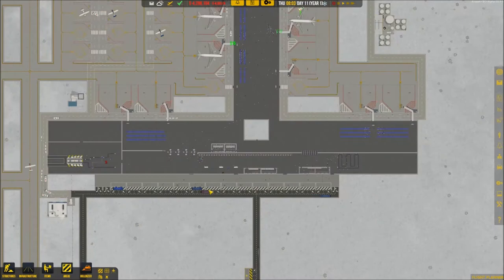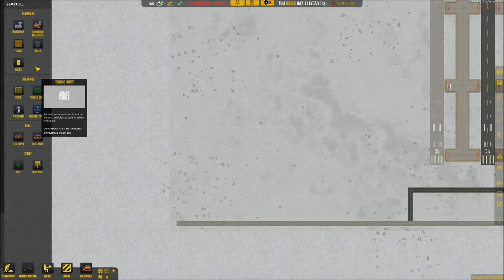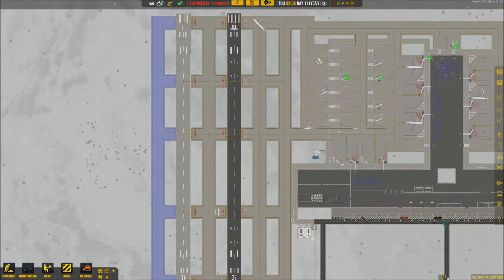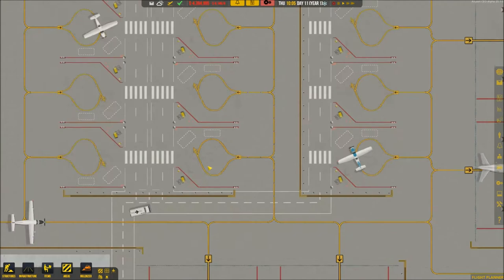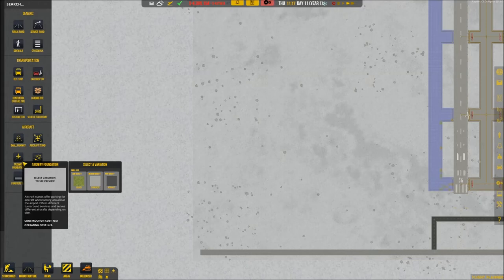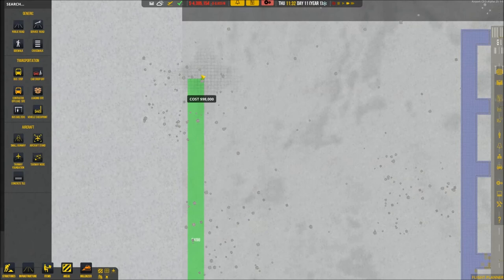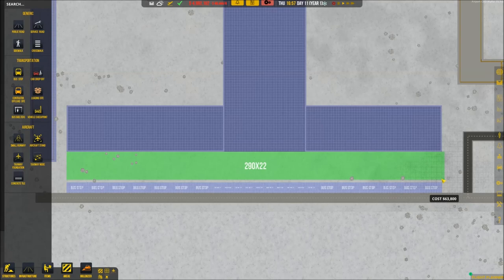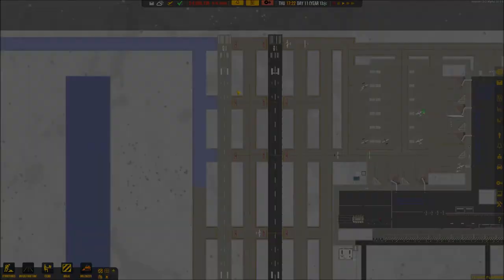Airport CEO (St. Thomas Connect) #6 The Start to a Second Terminal!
To Unlocked the rest of the map copy and past link below into Computer Start Menu Search Bar: %USERPROFILE%\AppData\Roaming\Apoapsis Studios\Airport CEO\Saves\

Open your save file and then open GameData.JSON, if you can not open it, go into properties and where it says "Open with" change it to Notepad.  Find where it says leftUnlocked":true,"topLeftUnlocked":false,"topUnlocked":false, "topRightUnlocked":false,"rightUnlocked":true

Simply you can use Ctrl: F to find this, just simply put in "lock"
Change what you wish to unlock from "False to True" What you see above is my current settings for this save game file.  Normally all would say FALSE, but since I just copied a pasted it from my GAMEDATA.JSON, two say TRUE.

(Because description couldn't handle the dev's description of the game  due to character limits, I wrote what is down below.)

Build the airport of your dreams, want to go big and build a huge international airport, or go smaller?  Build a a small regional airport, or build a General Aviation airport, or build an airport based off a real airport.  The Devs are constantly working to add new things to the game and fix bugs.
(The rest of the description is on the steam link above.)

Video Specs
Microphone: Electro Voice Re320
Video Recorder: Fraps
Editor: Windows Live Movie Maker
Video Resolution: 1920x1080